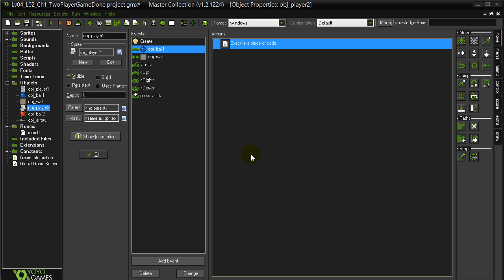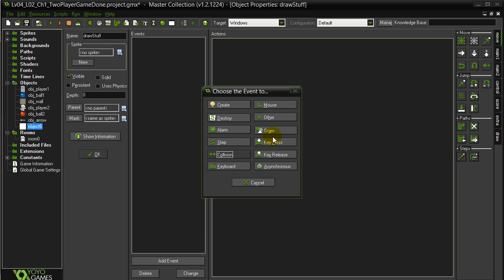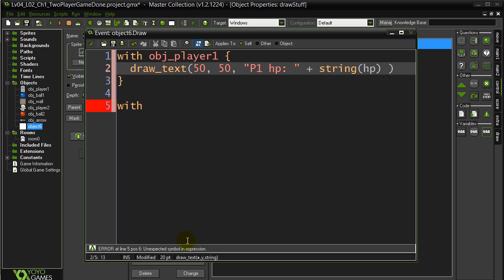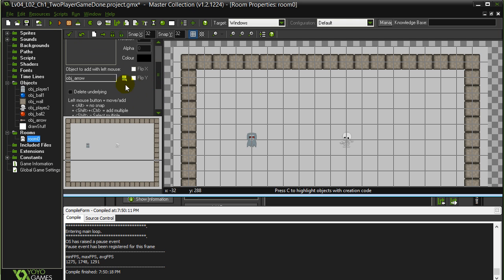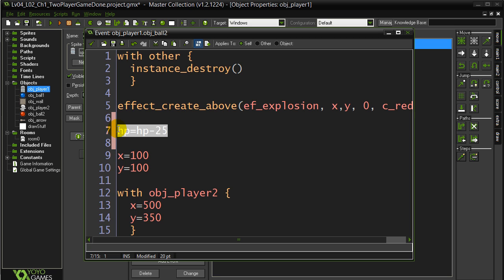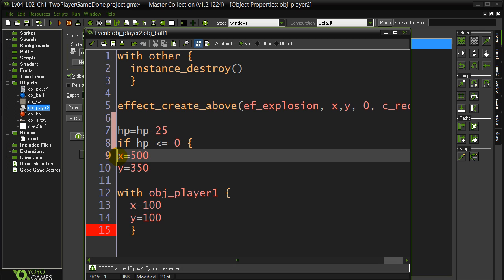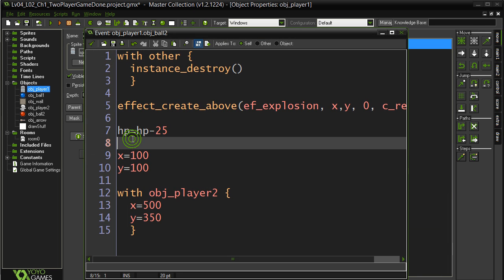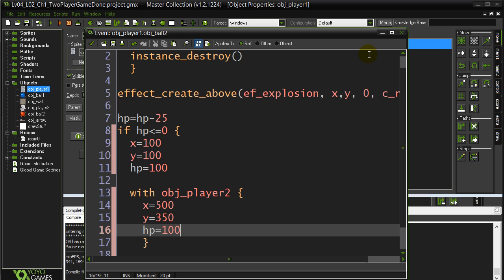GPC 04-02-X1Solution1 (GameMaker Simple Game Mods)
GameMaker Game Programming Course 04-02-X1Solution1.  In this lesson and tutorial we will...